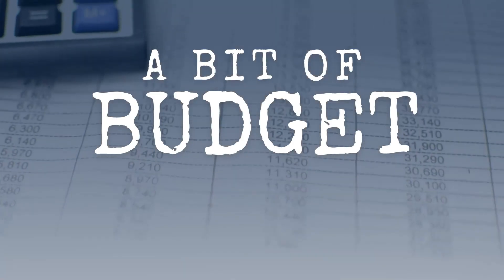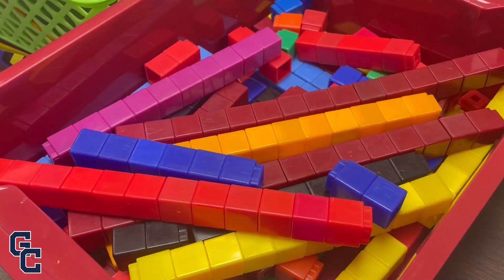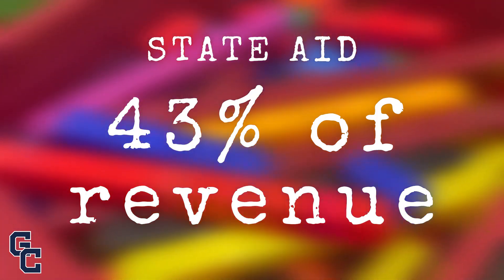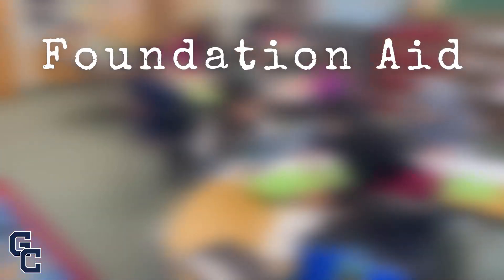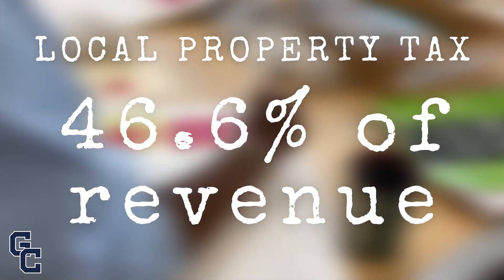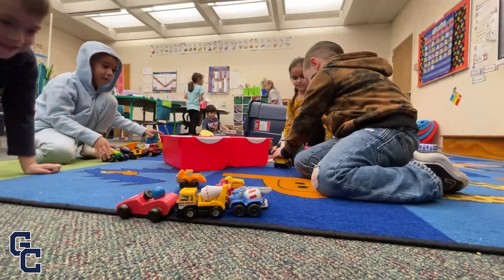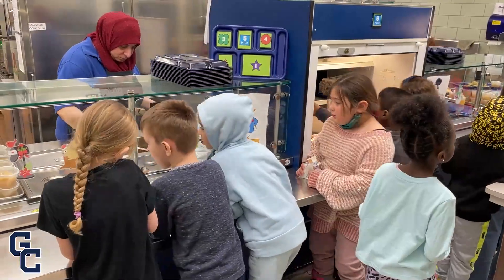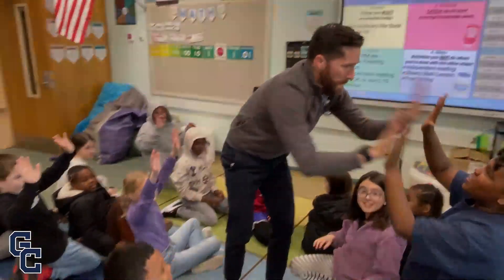Bit of Budget 2023: Where does the money come from? Part 2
Each week, he and high school economics students will focus on a different aspect of the budget so district residents can make an informed decision at the polls on May 16.

In episode four, Austin D. helps Dr. Ball dive deeper into the district's two largest sources of revenue.